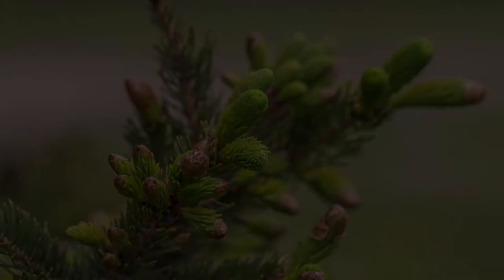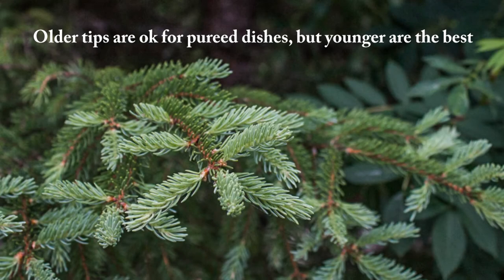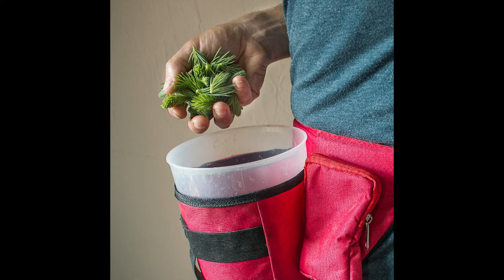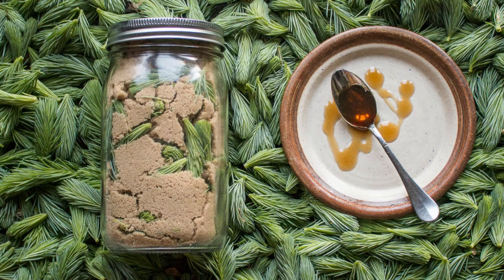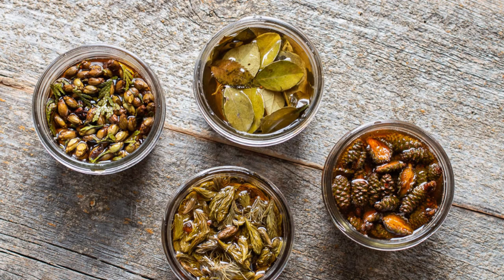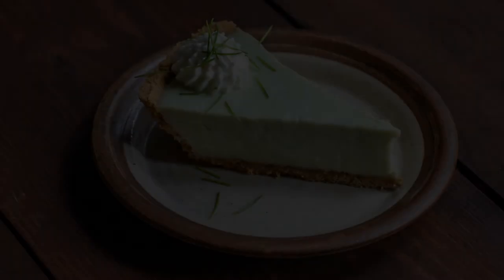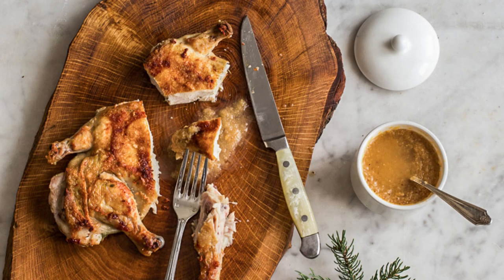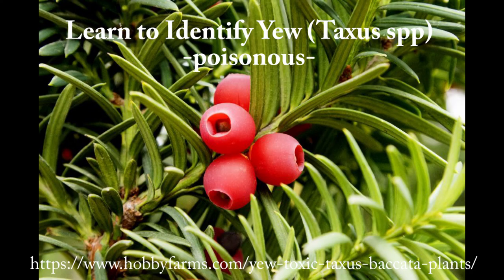Spruce Tips Crash Course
A quick crash course in spruce tips: how and when I harvest them, preservation, and a few things I do with them. Some of the new things are not on my website, and won't be, but they will be available in my book: The Forager Chef's Book of Flora-link to that in comments.